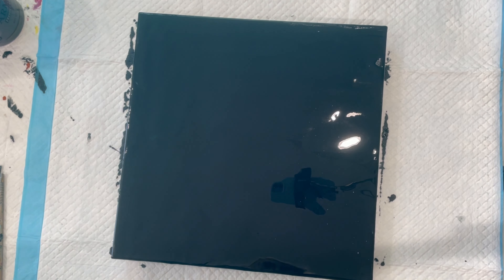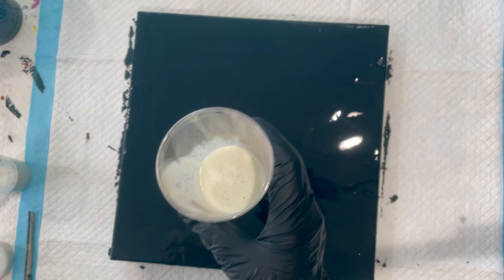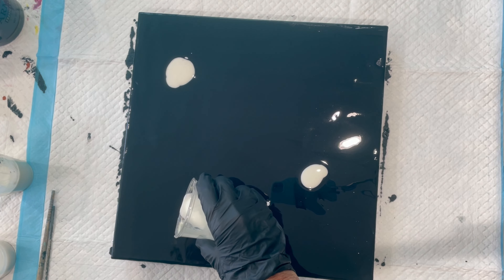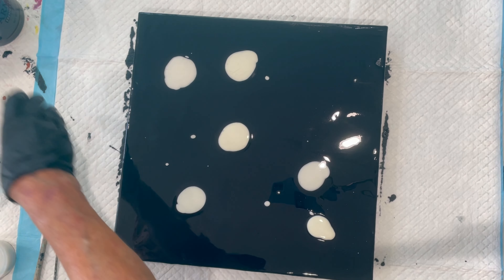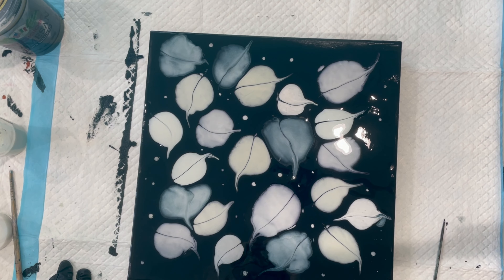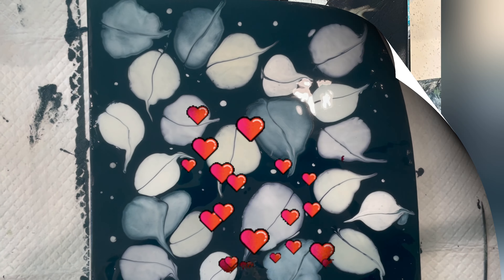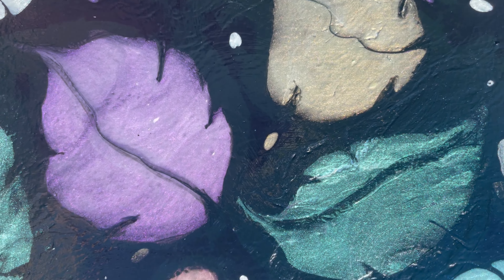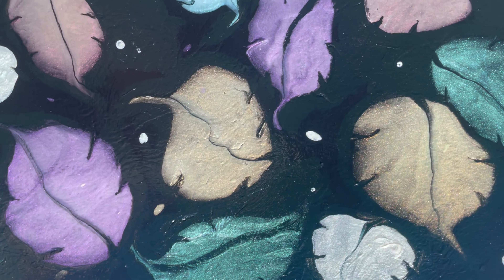(75) PEARL PAINT AUTUMN LEAVES! 14X14 inch canvas. ACRYLIC POURING, FLUID ART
Inspired by the falling leaves in my yard, I thought I’d try the Amsterdam Pearl Paints to create the leaves. I’m so happy with the results! The shimmer and metallic glow of the pearl paints does not disappoint.

Base
Liquitex Mars Black with Amsterdam Prussian Blue

Amsterdam Pearl Paints
Red
Yellow
Blue
Violet
Green

Pouring Medium: 8 parts Floetrol, 1 part Liquitex GlossPouring Medium, and 1 part GAC800